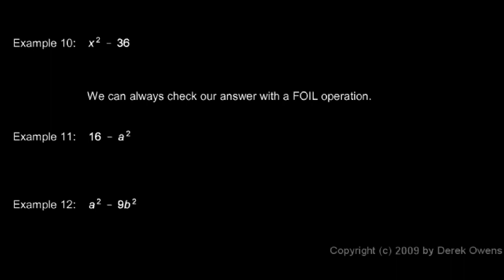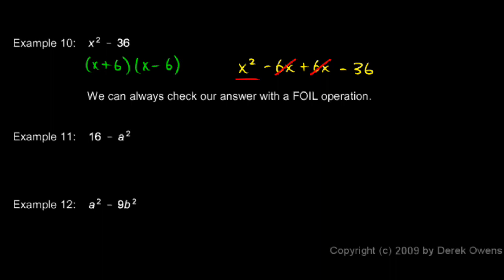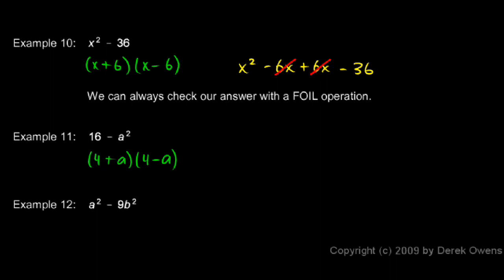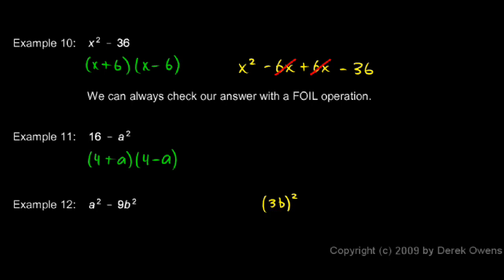Algebra Review 4.7 - Factoring